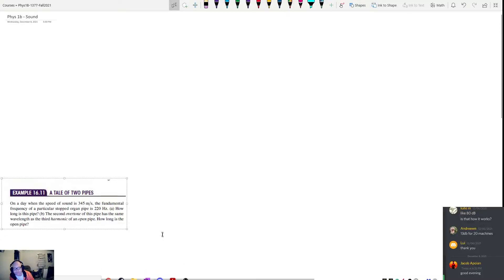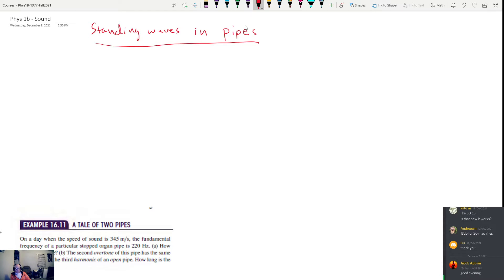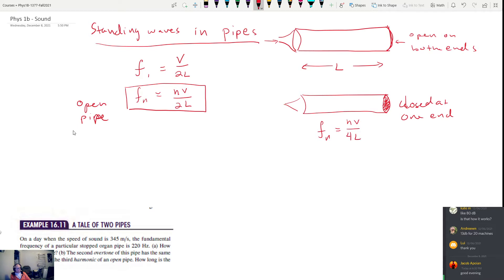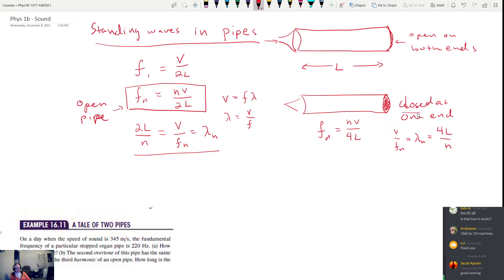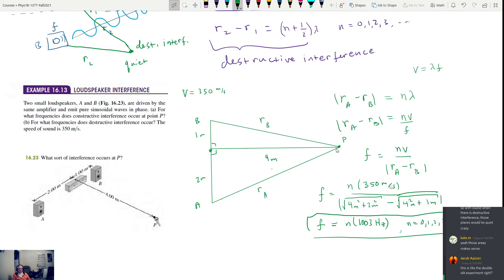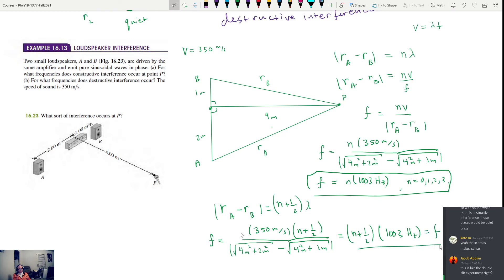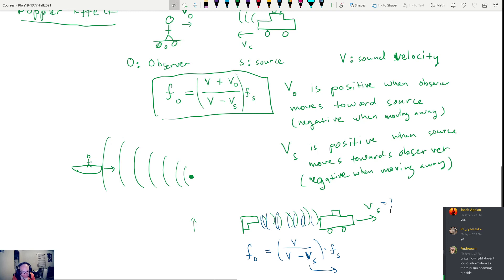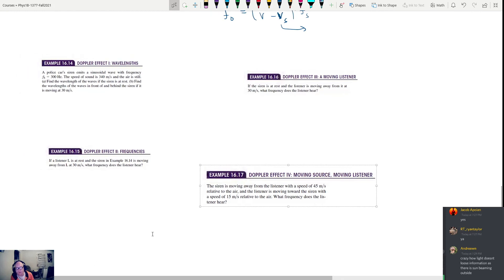Phys 1b - Pipes and interference